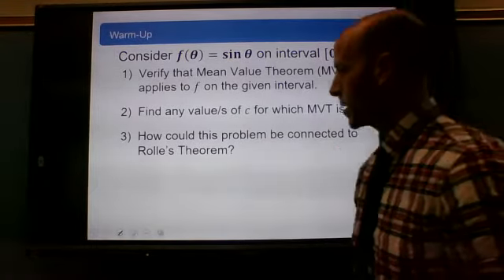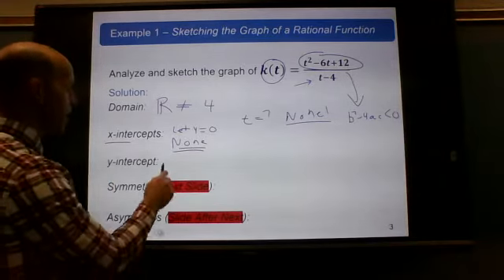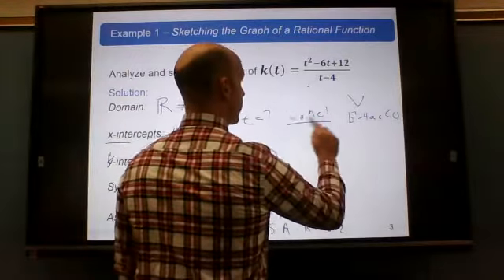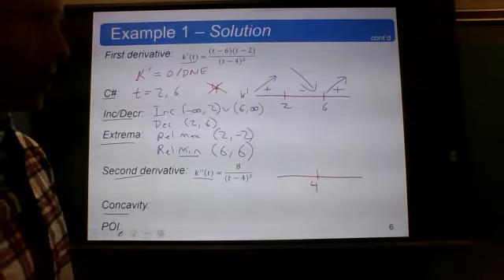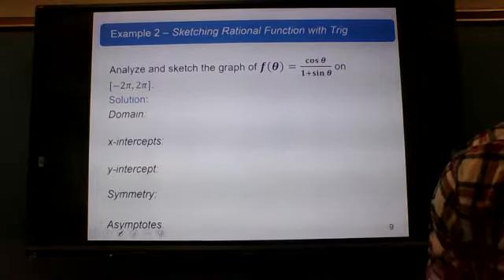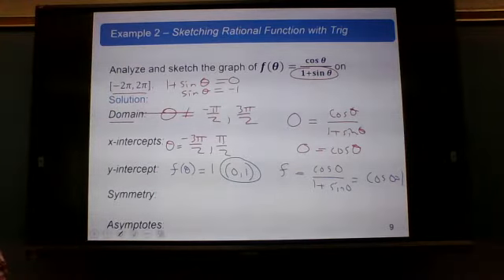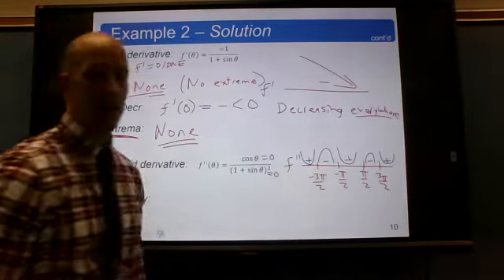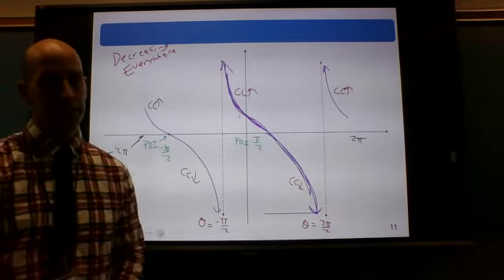Monday Nov 23, 2020 - AP Calc AB - 3.5 Curve Sketching